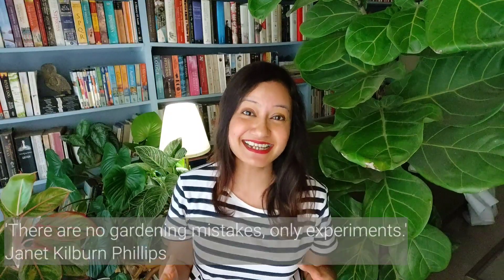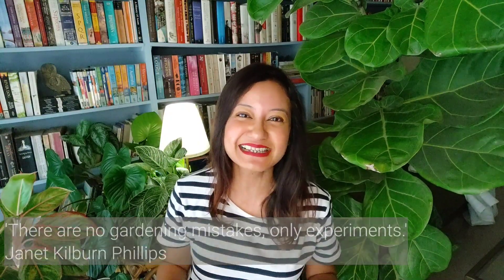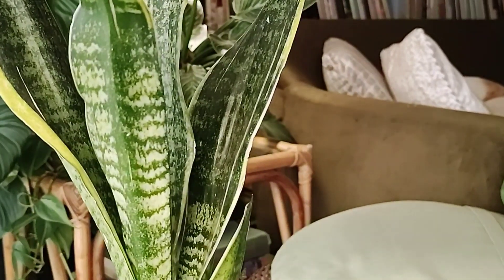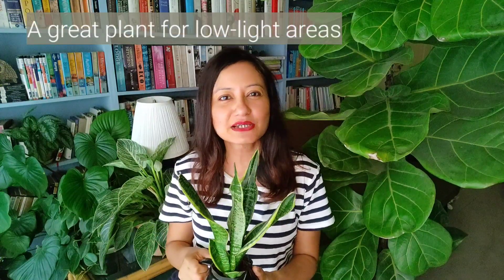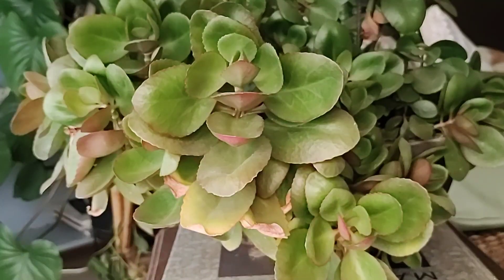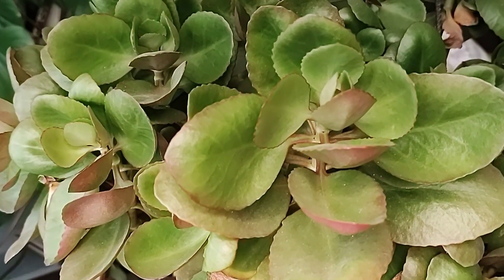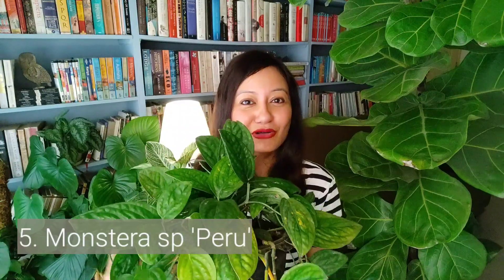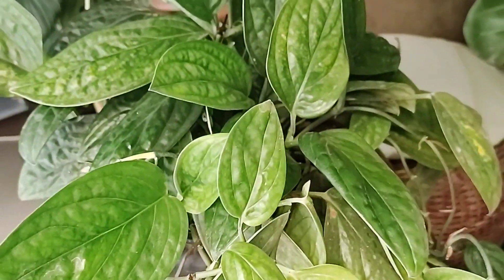Top 5 Easy Indoor Plants for Beginners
Everyone kills a few plants in their gardening story. Here are the best indoor plants that are perfect for beginners or those who just can't seem to understand why their plants die on them. The secret behind keeping our plants alive often lies in finding the right variety. I've had zero problems with all these five plants and so I'd like to share them with you. Here's the list of plants I've featured in this video:
1. Scindapsis pictus 'Exotica'
2. Dracena trifasciata or Snake plant
3. Kalanchoe blossfeldiana (Flaming Katy)
4. Aglaonema
5. Monstera sp. 'Peru'